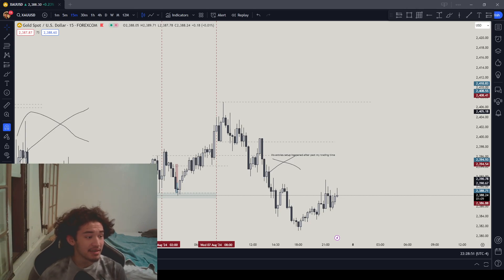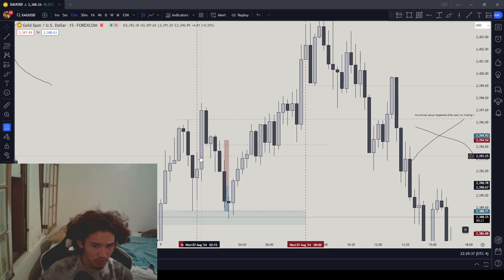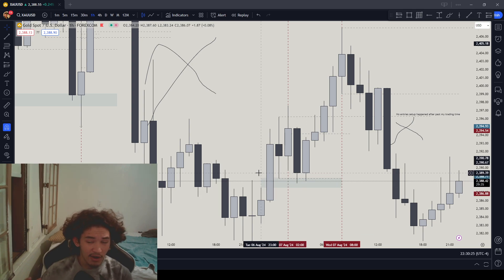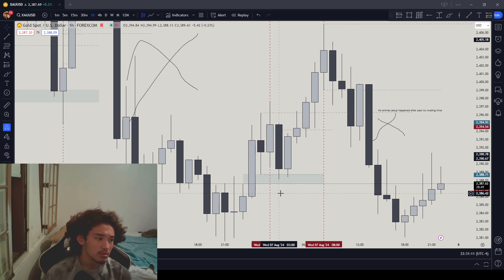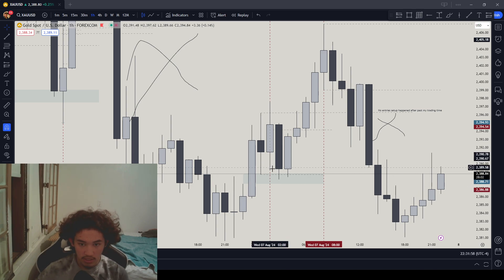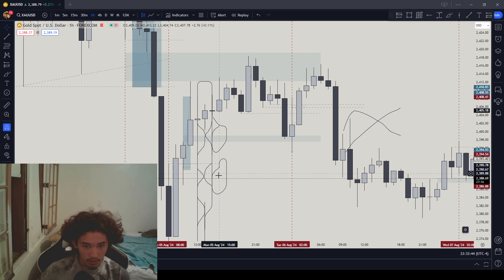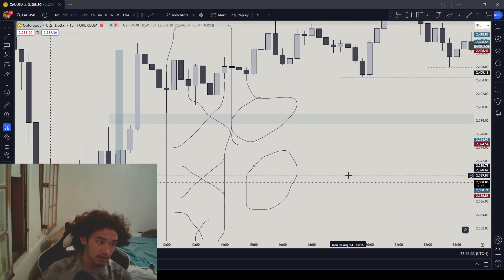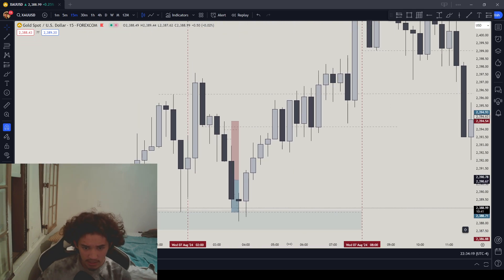8/7/2024 Market Recap